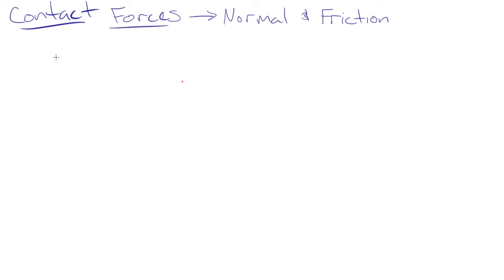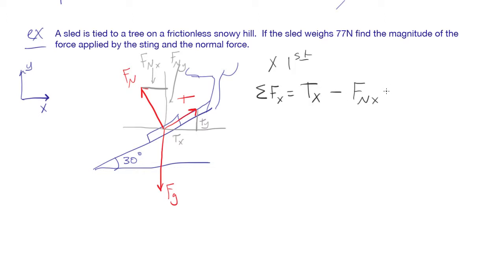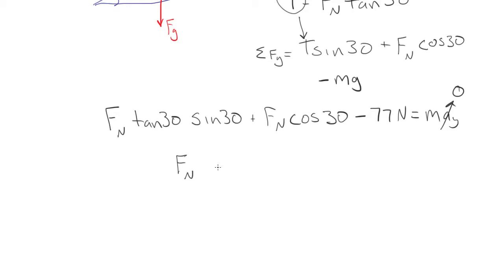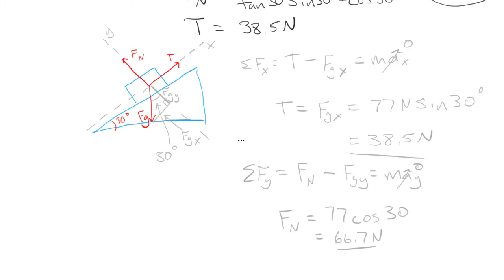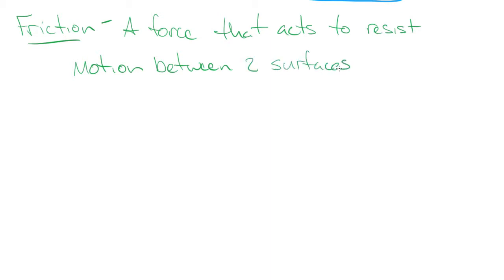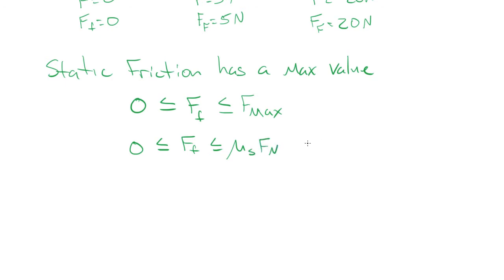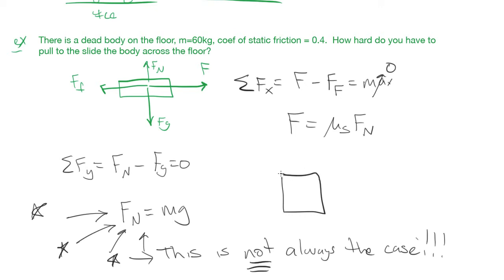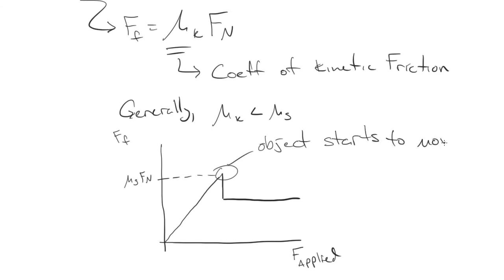Normal Force and Friction: Algebra Physics